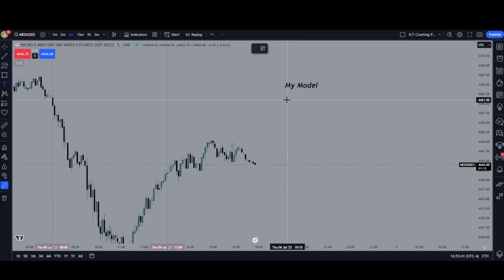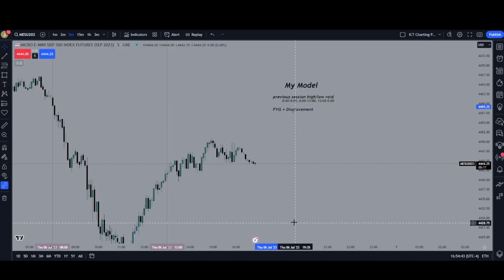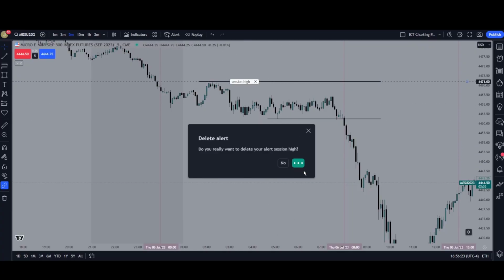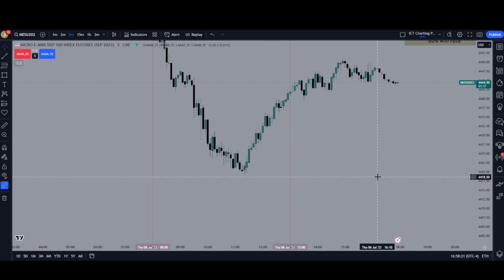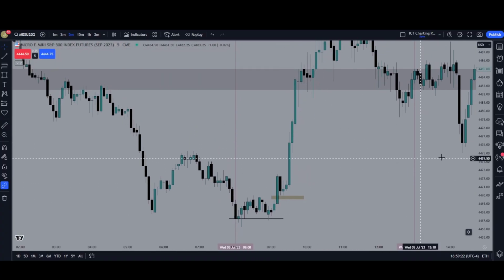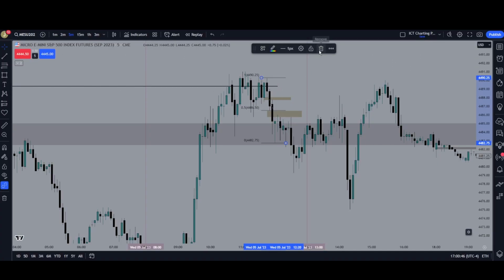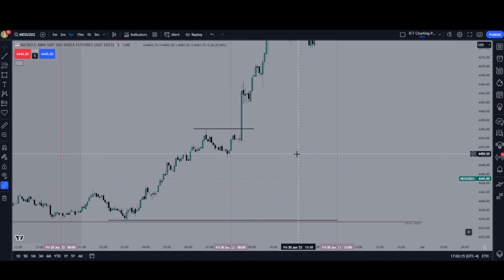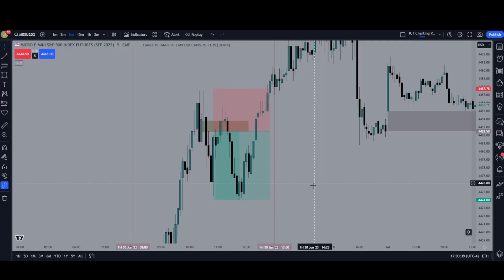Simple ICT Model That Wins 80% of Trades!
In this video I will go over the model I trade every day. You will see the rules of the model and examples of execution. If you are having a hard time finding your model, this is the model for you! At 80% win rate you can expect to win 8 out of every 10 trades.

Follow for more content and stay up to date on my Twitter  @KnuxTrades